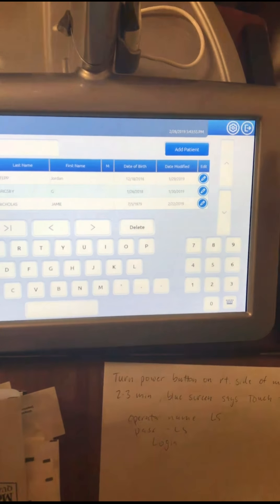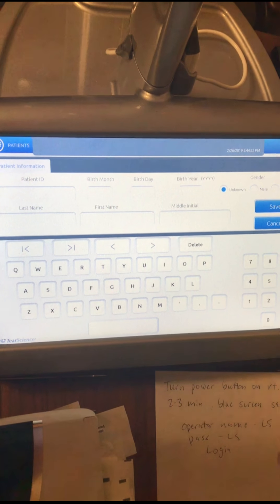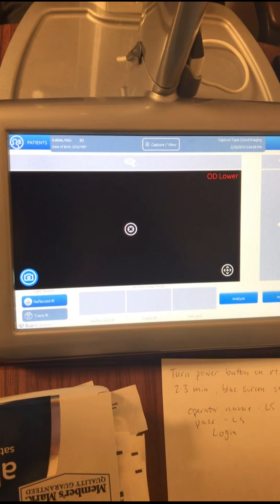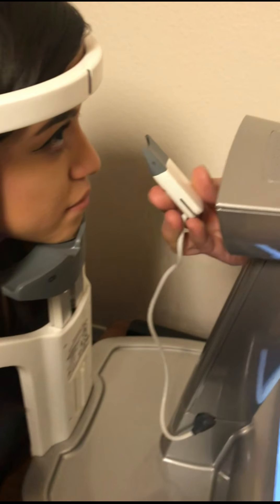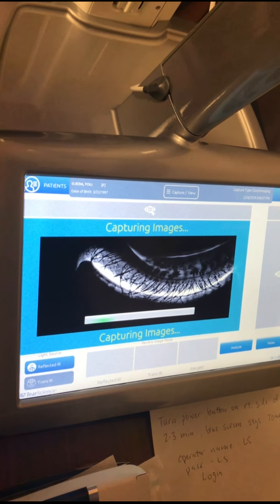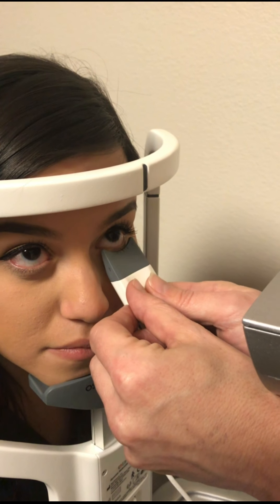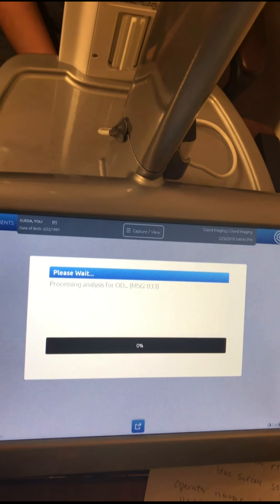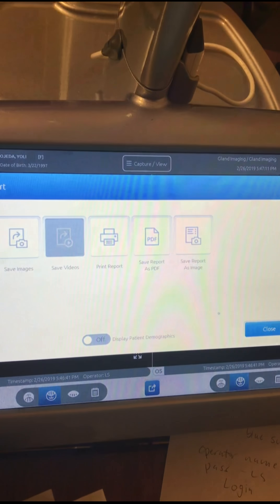Liposcan training 1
Demonstrates how to use liposcan.